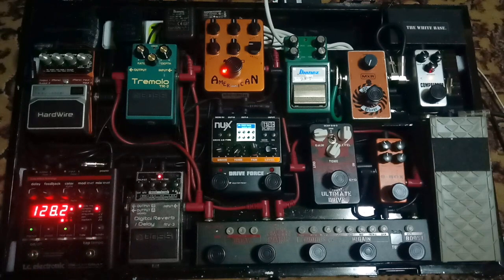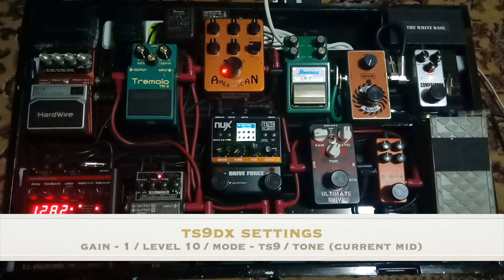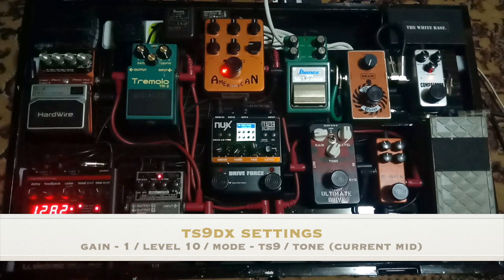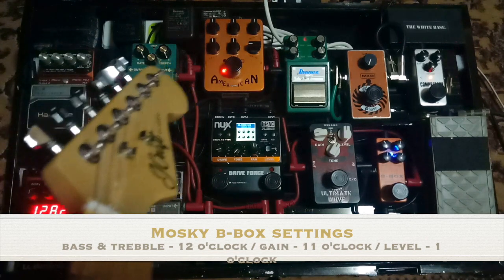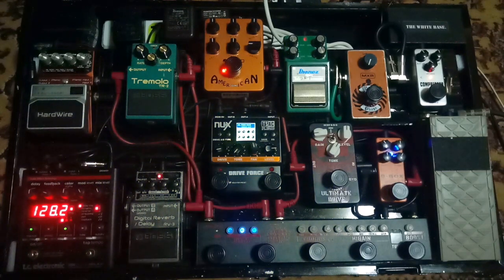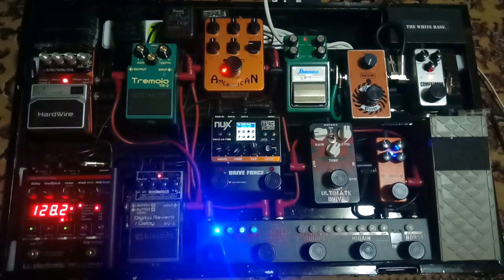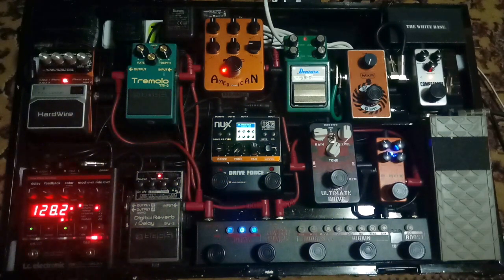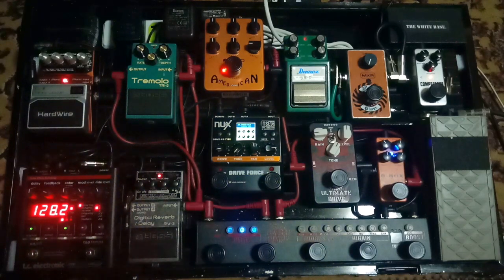JCraft Stratocaster + Pedalboard setting how to achieve Jack Thammarat tone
This video is in filipino language.
I will try to upload a follow up video for non tagalog speakers soon.

Using JCraft stratocaster (SSS) and some of my pedals, I try to achieve Jack Thammarat's tone to his song On The Way.
I hope this helps younger filipino guitarists and those who are just starting to use analog pedals as their effects how some pedals react with each other.

Signal chain
JCraft Stratocaster - Pedalboard - Amplifier - SM57

What's on my pedalboard?
-Ibanez WH10
-Kokko Compressor
-MXR Zack Wylde Phaser
-Ibanez TS9DX
-Mosky B-box
-Joyo Ultimate Drive
-NuX Drive Force
-Valeton Dark Dapper
-Boss Tremolo tr-2
-Boss Reverb RV-3
-TC Electronic Nova Delay
-Hardwire DL-8